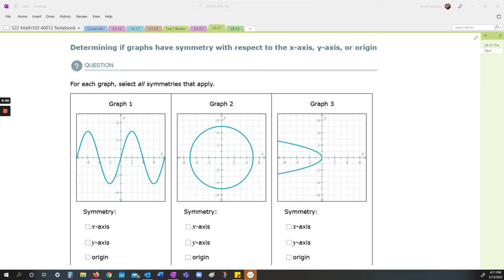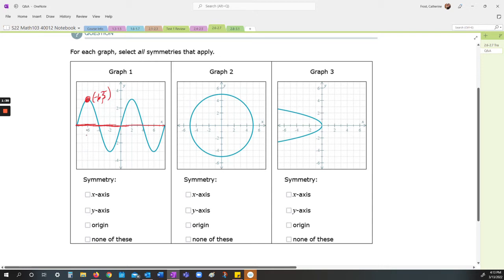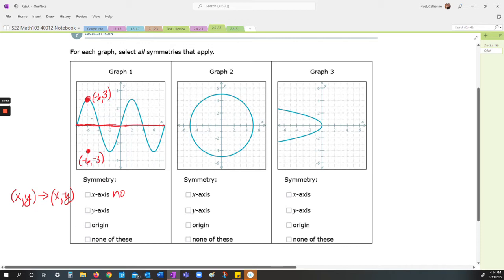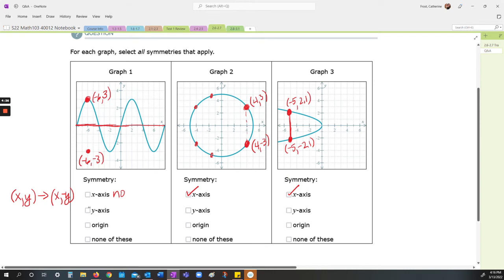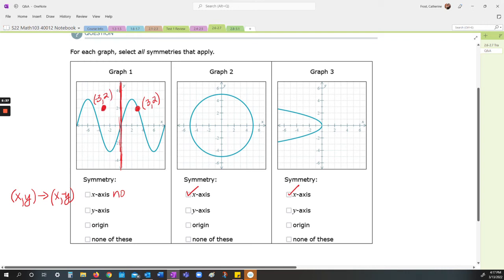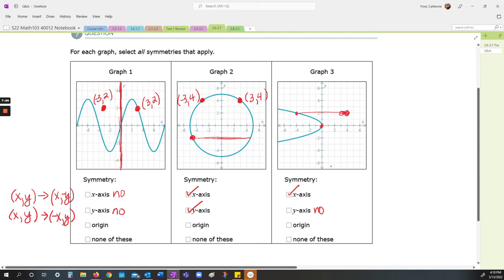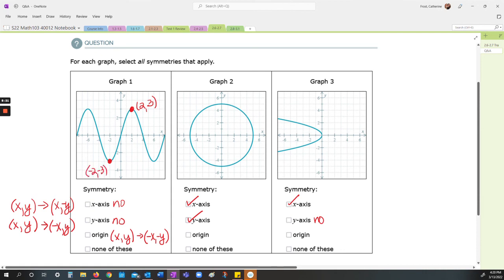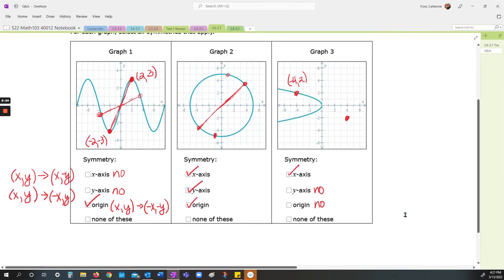Math103 Determining if graphs have symmetry with respect to the x axis, y axis, or origin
Section 2.7 of Miller